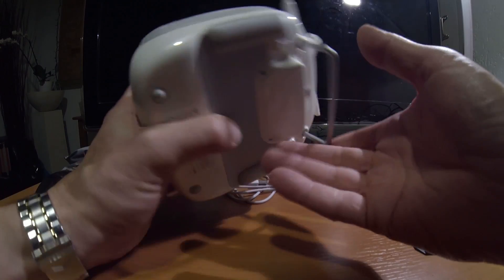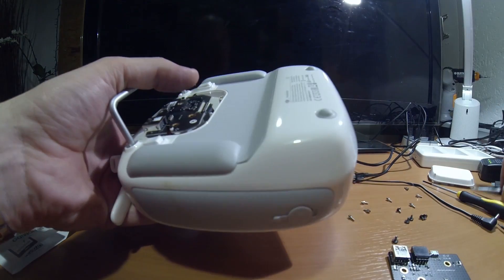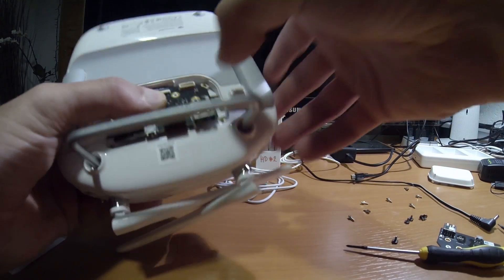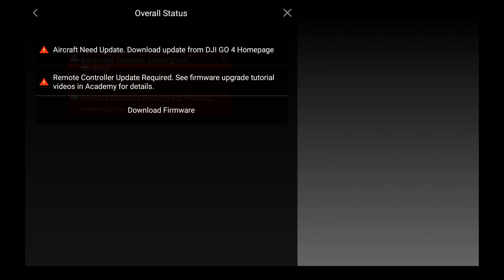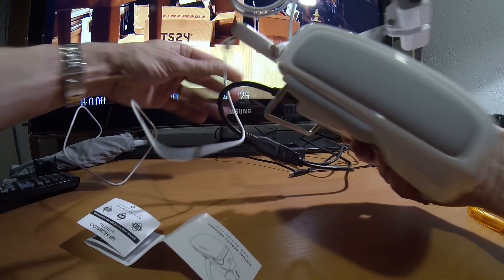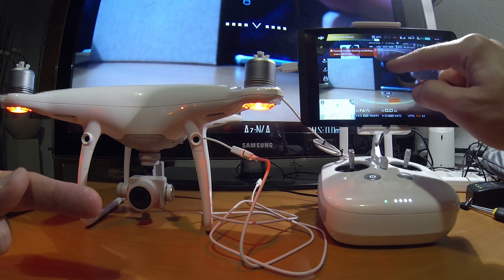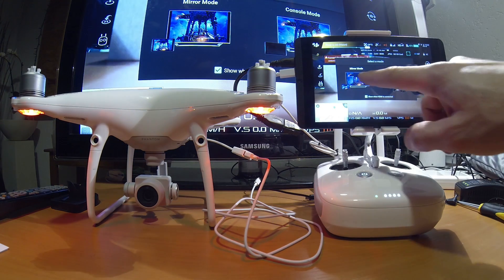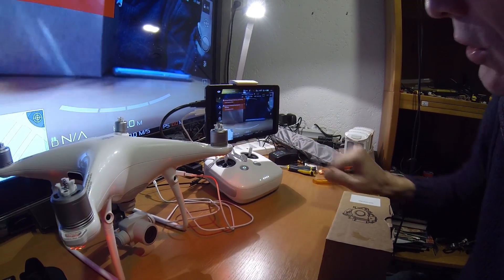Installing the HDMI-module on the Phantom 4 Pro. Testing USB and HDMI-ports for lag.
Not wanting to wait for another HDMI-module, I used the one from my Phantom 4 transmitter to put it on the Phantom 4 Pro transmitter. It's really easy to do.
Then both transmitter and drone need a firmware update.

Now I can do a lag-test! Just put the HDMI-module on a big screen and record tv-screen, tablet and my FINGER moving in front of the drone-camera with one other camera and we can measure the number of frames that each of them lags behind the real moment.

Go straight to the Lag-test: 5:29

* NVIDIA Shield K1: tablet
* SJCAM SJ4000 action cam
* Panasonic HC-V380